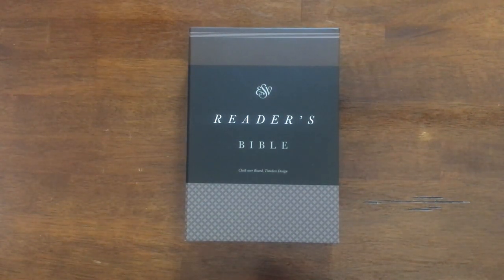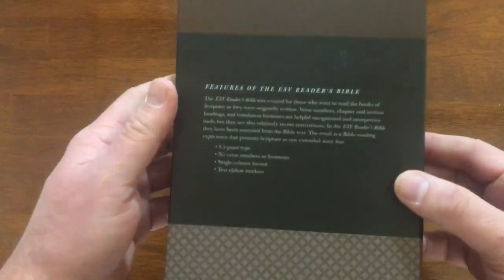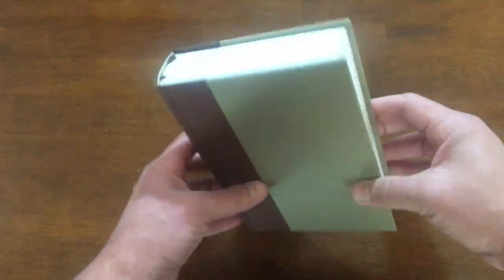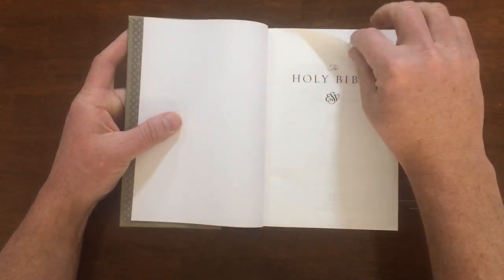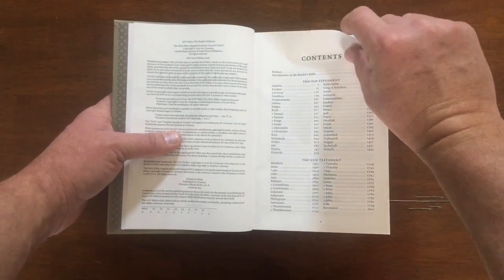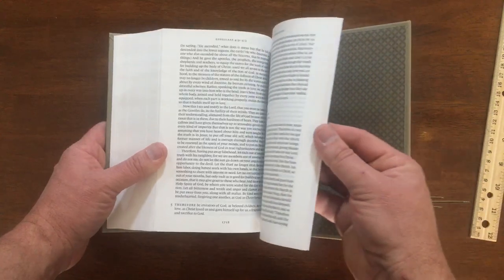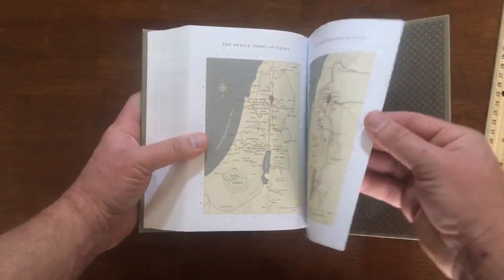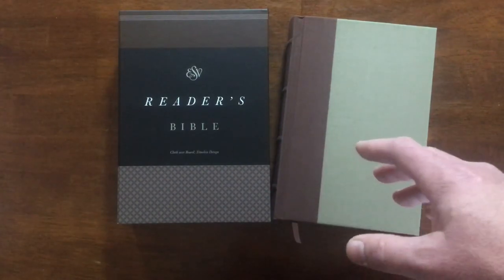ESV Readers Bible by Crossway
This is a review of the English Standard Version (ESV) Readers Bible by Crossway

If you have found value in this channel and feel led to support it: